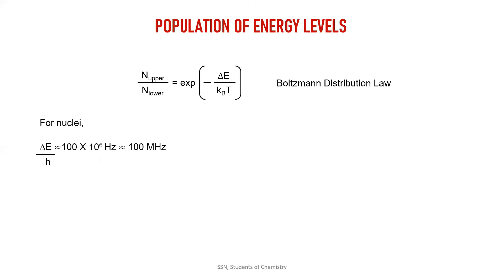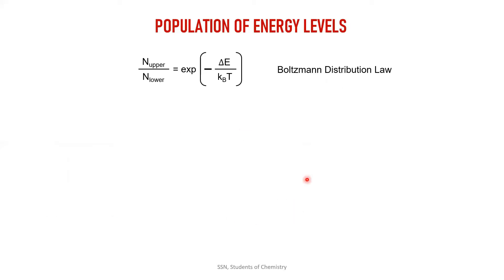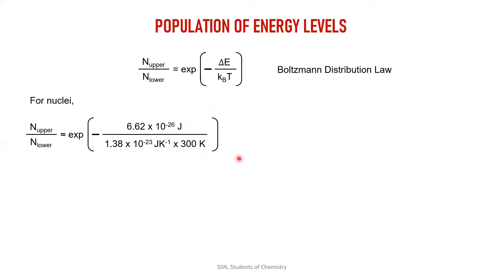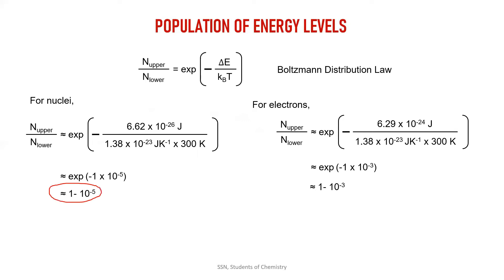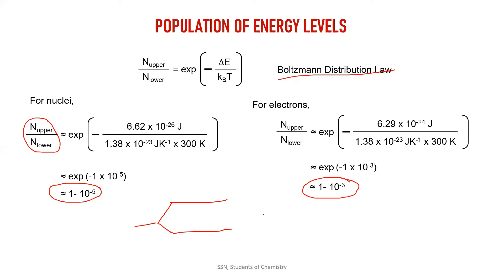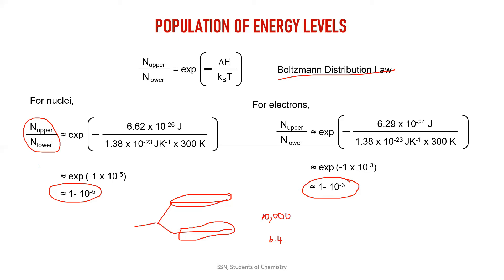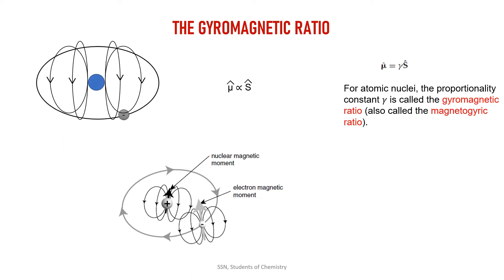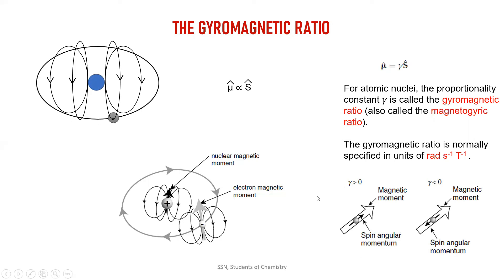3. Population of energy levels and the gyromagnetic ratio | Basics of Physical NMR | SSN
What does the Boltzmann distribution law says about the population of the energy levels that have been split according to the Zeeman effect?

Reference Books:
1. Understanding NMR Spectroscopy by James Keeler
2. Spin Dynamics by Levitt
3. High Resolution NMR by Edwin D Becker
4. NMR Spectroscopy by Harald Gunther
5. Organic Spectroscopy by William Kemp
6. Fundamentals of Molecular Spectroscopy by Colin Banwell and Elaine McCash